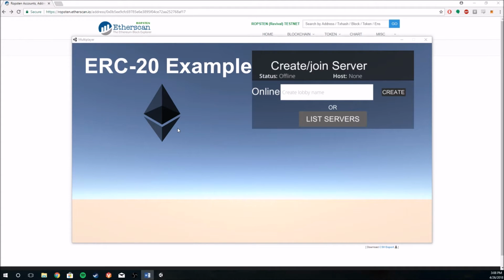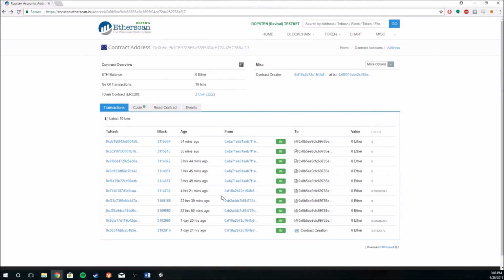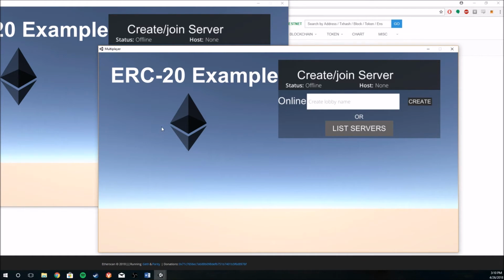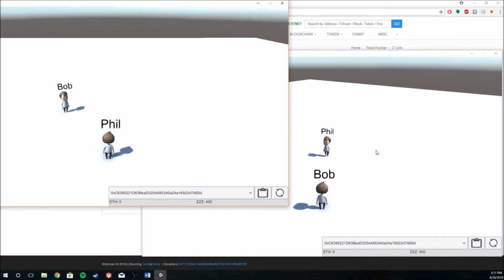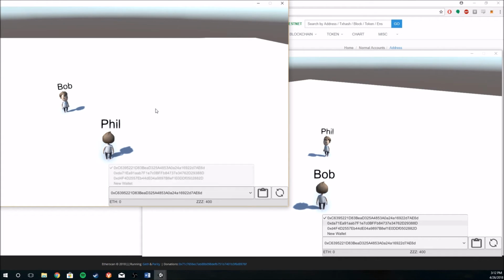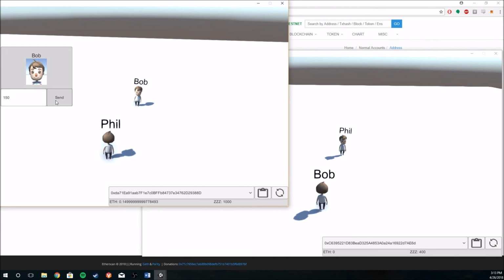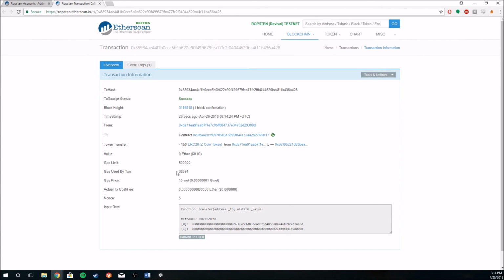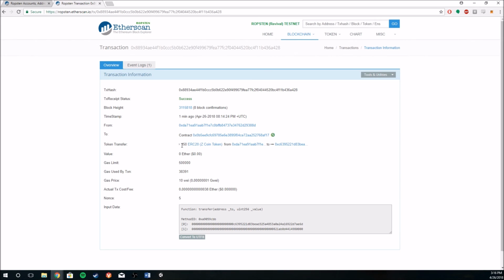Ethereum & Blockchain in Unity3D Multiplayer Game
Showcasing a custom ERC-20 Token contract integrated into a multiplayer Unity game.